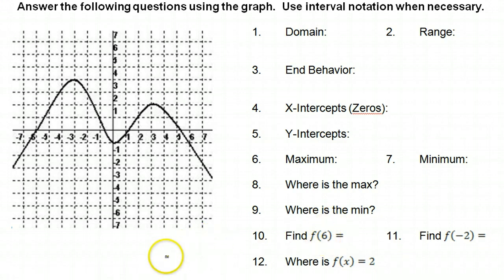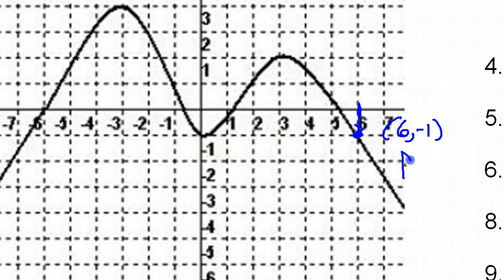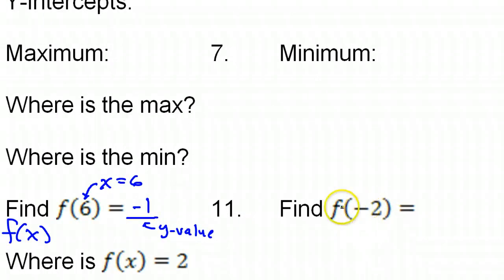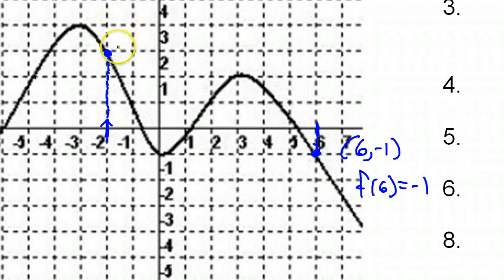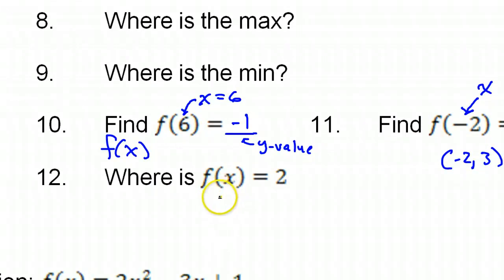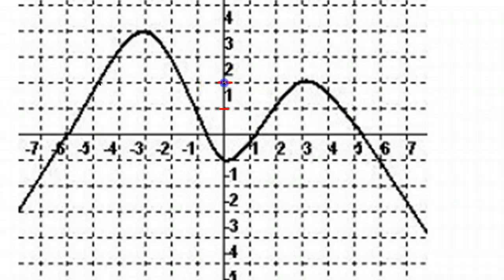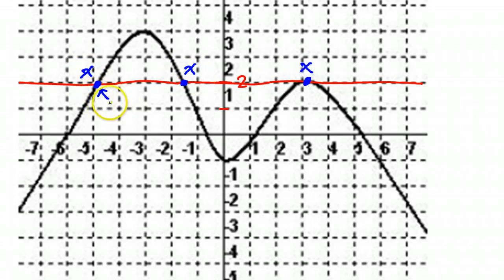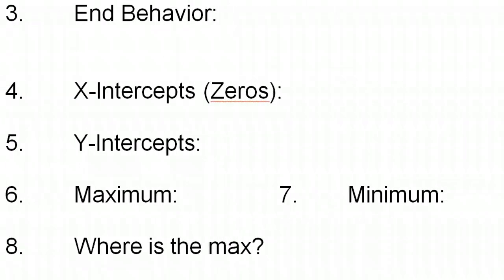Day 5 HW #10 to #12 Evaluating a Function Using the Graph